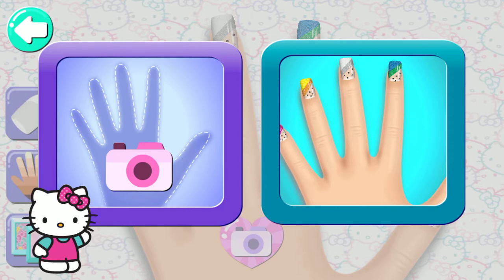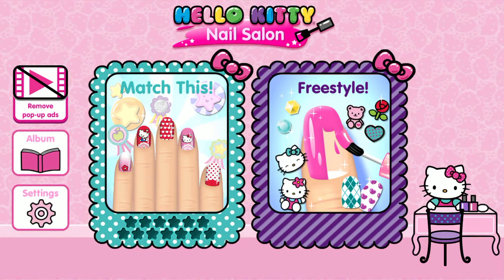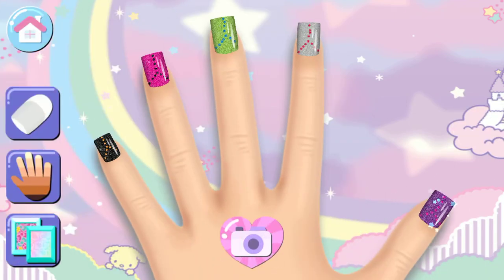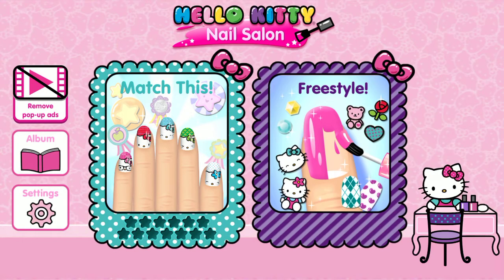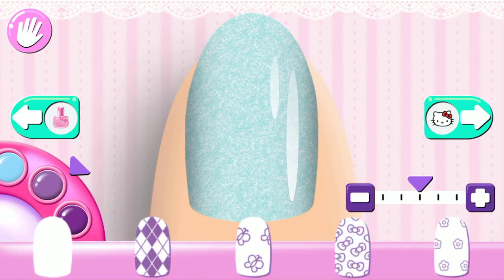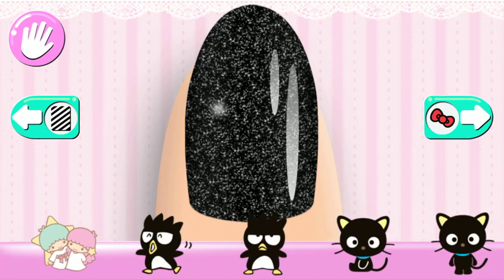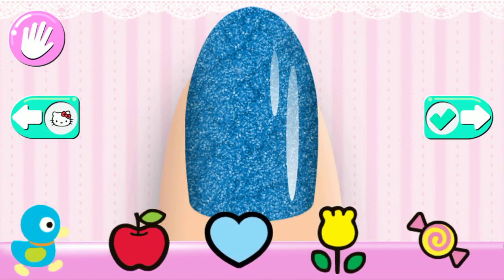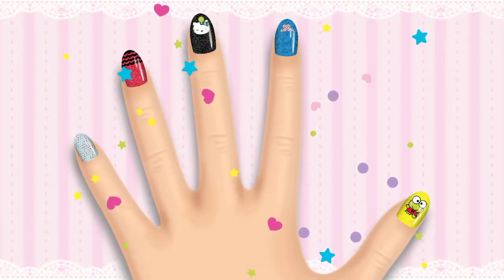Baby learn amazing colors | nail polish/ paints for kids 💅🏻💫